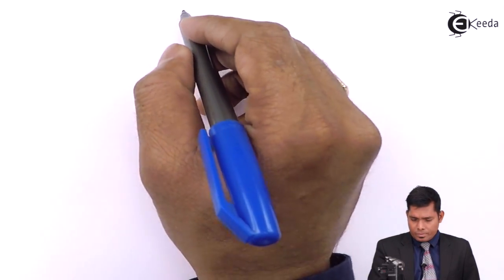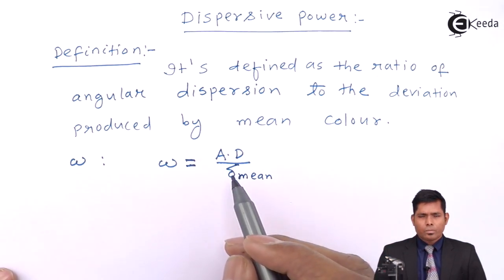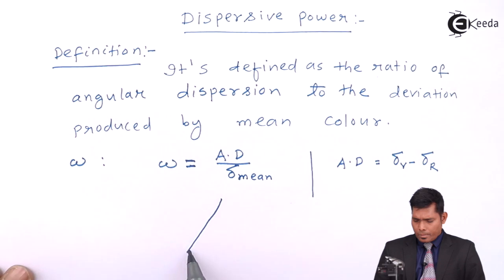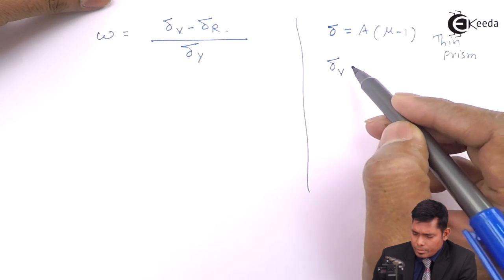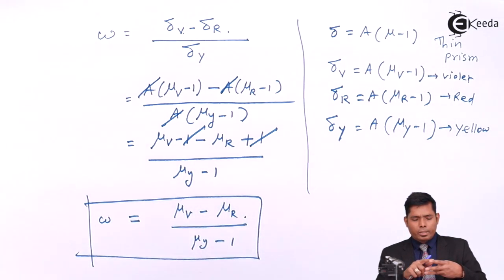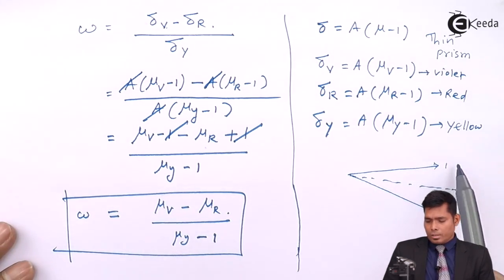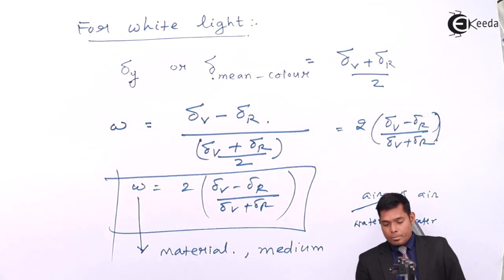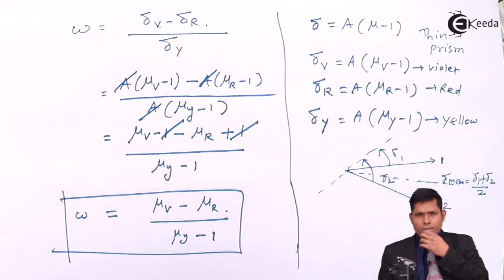Dispersive power - Refraction Of Light - Physics Class 11 - HSC - CBSE - IIT JEE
Video Lecture on Dispersive Power from Refraction Of Light chapter of Physics Class 11 for HSC, IIT JEE, CBSE & NEET.

Watch Previous Videos of Chapter Refraction Of Light:-

1) Angle of Deviation Through a Thin Prism - Refraction Of Light - Physics Class 11 - HSC - CBSE

Happy Learning : )